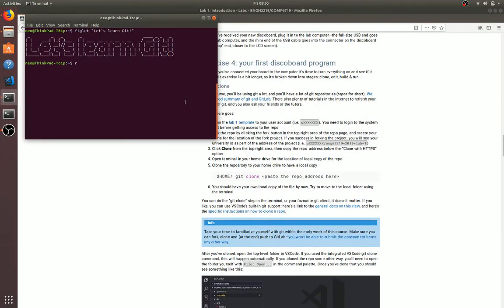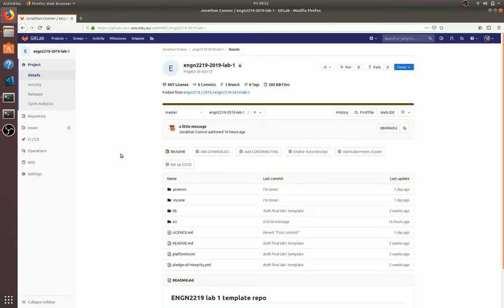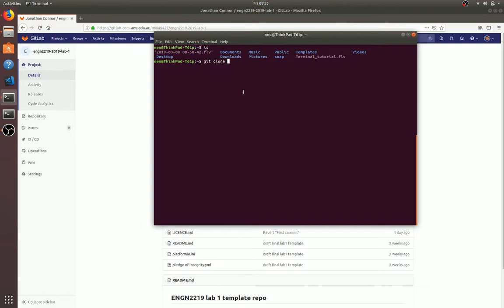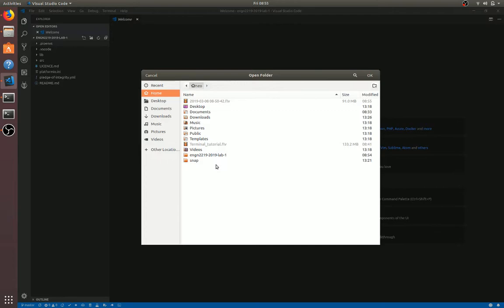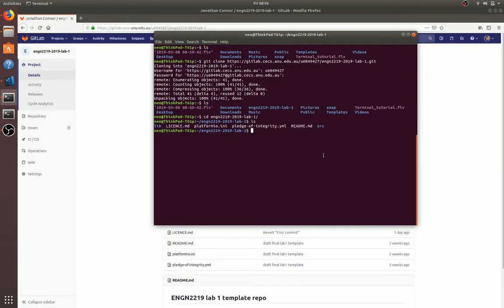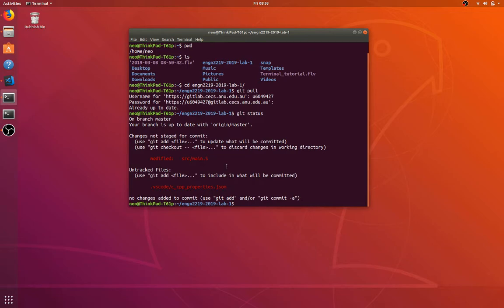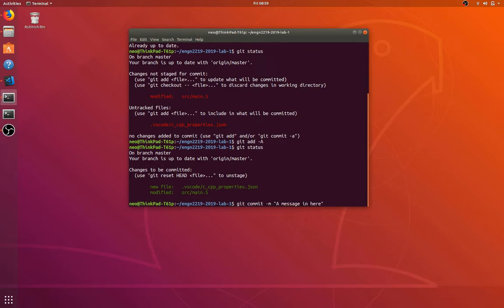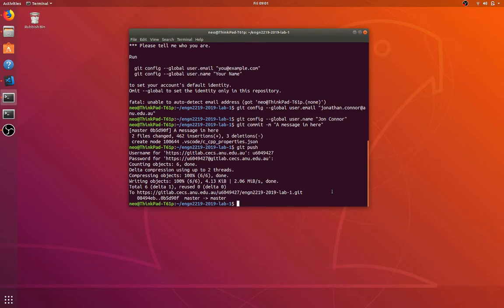Git & Lab quick-start guide